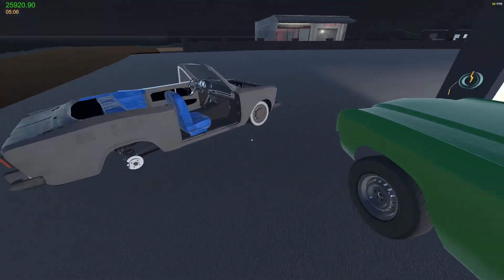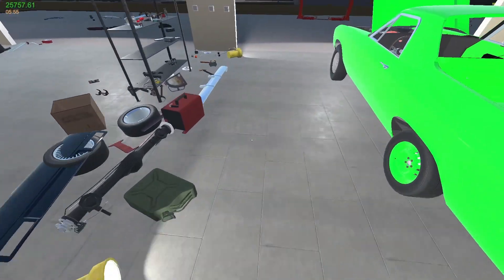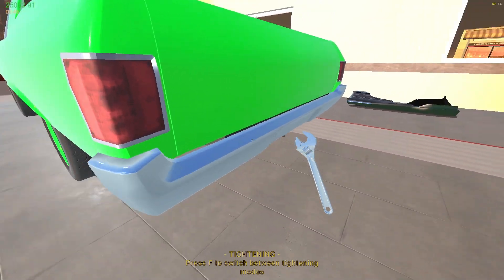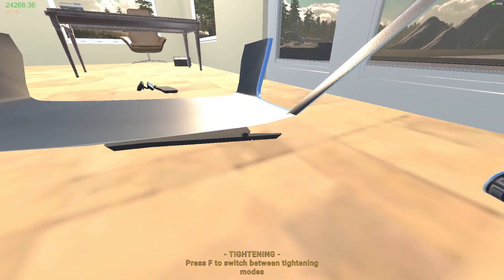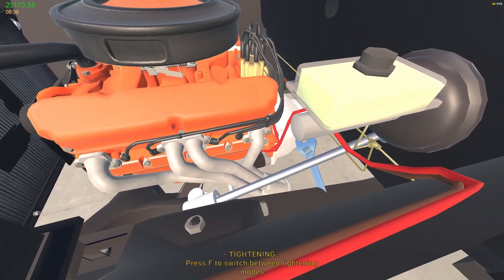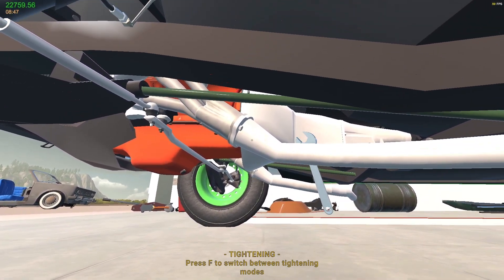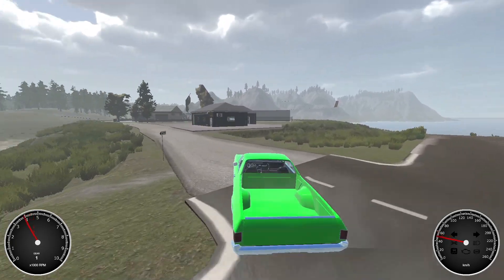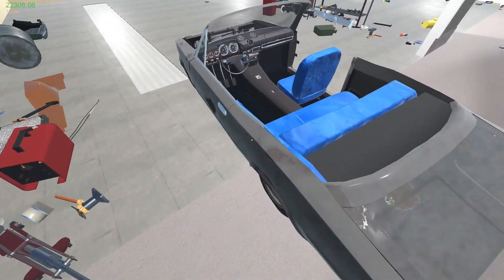My garage (Part 36) Updated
Today we do more work on the Jesse we add lights out steering brackets tailgate and some trim and a full exhaust system. But for some reason its only shows three stars of five for condition can u spot what i have missed? We al so start looking for a new project car we already have a lad coupe in terrible condition please let me no in the comments if you have a preference on the next vehicle. And thanks for joining us today